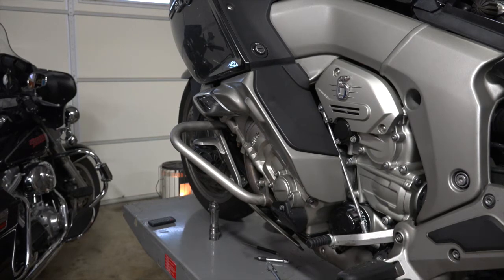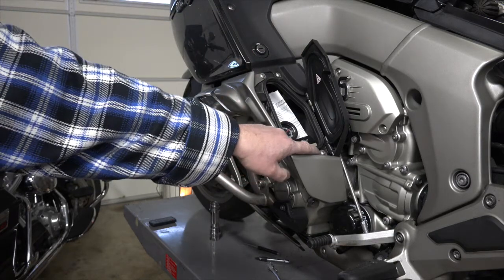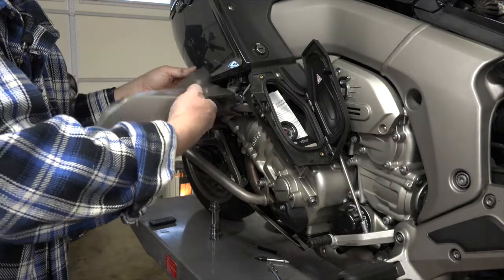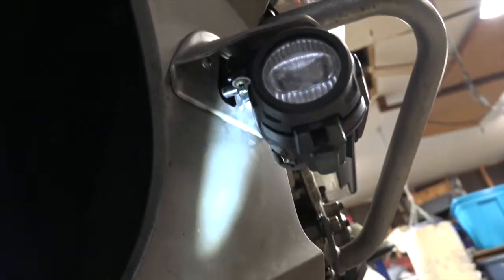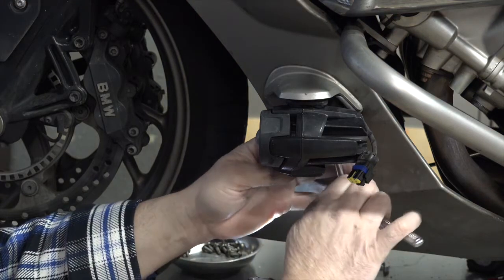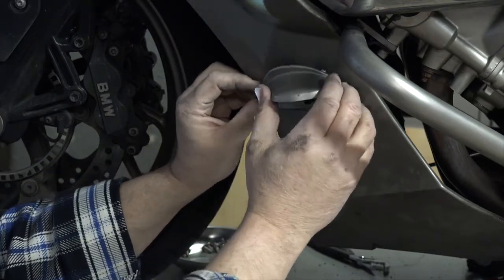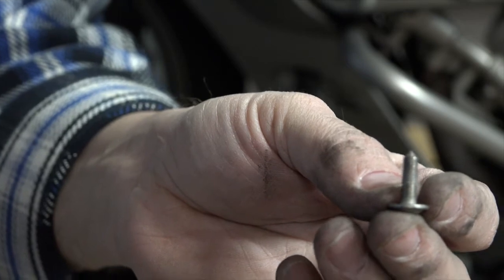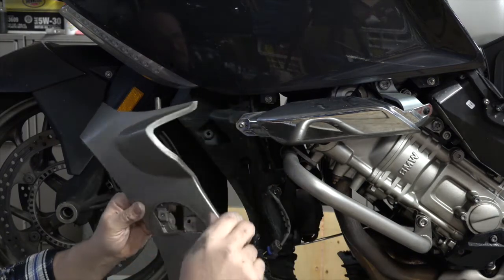K1600 valve lash Part 1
Description Panel removal prior to valve lash measurement.